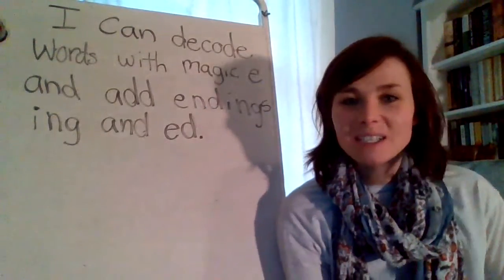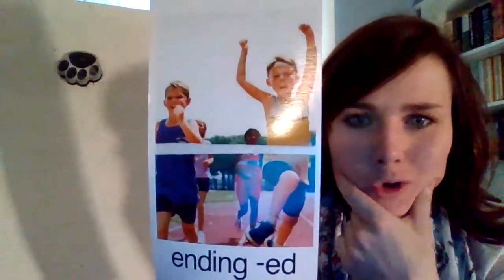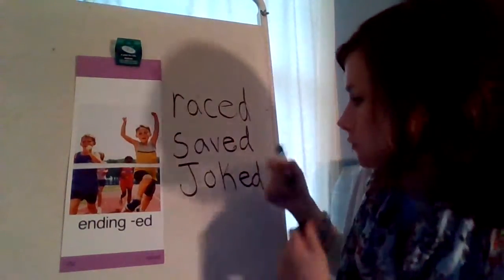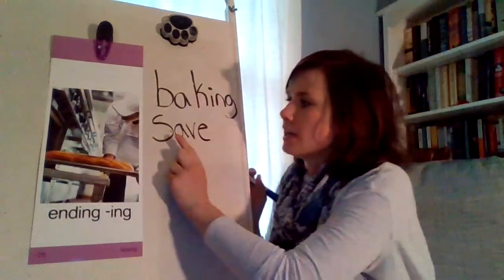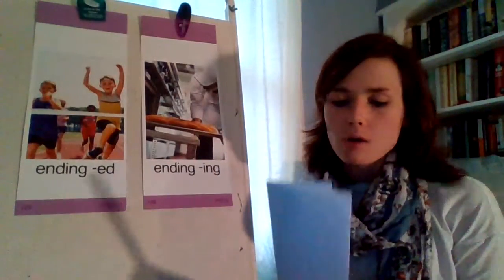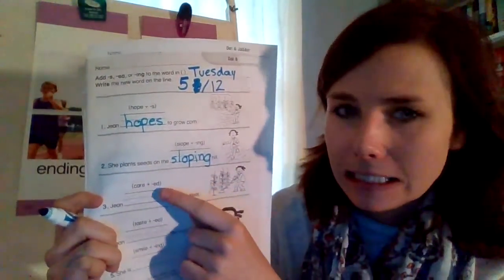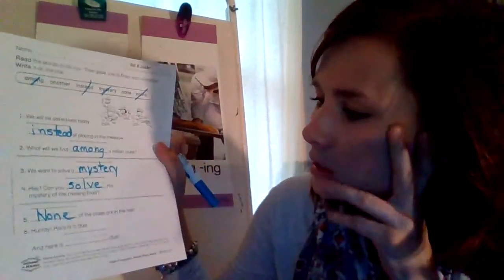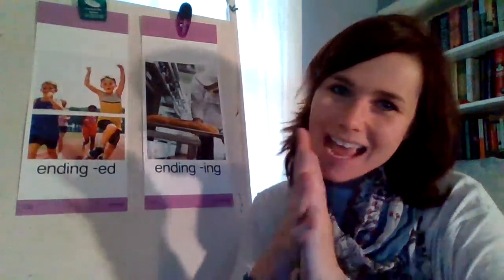ELA lesson: I can decode words with magic and add endings ing and ed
Reading Street Unit 5  week 3 day 2